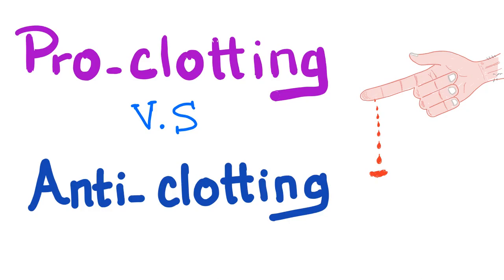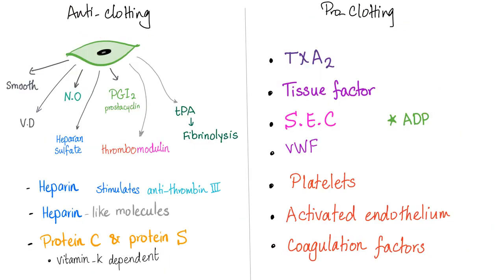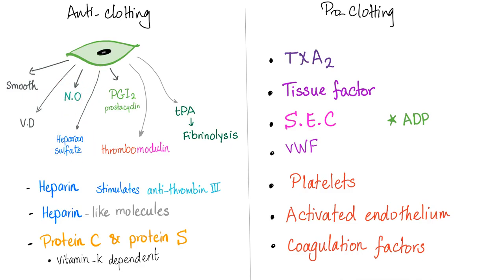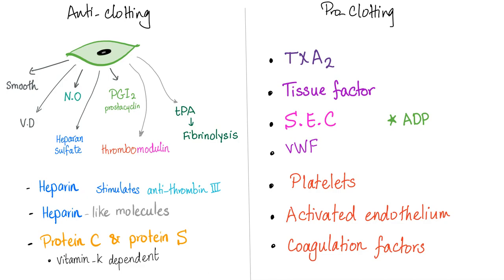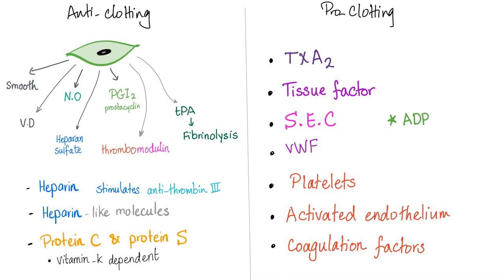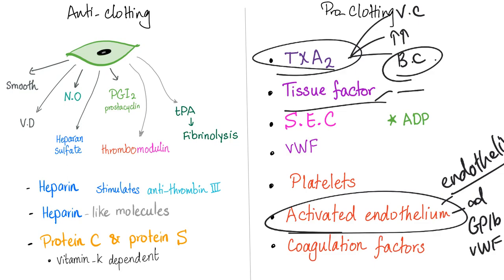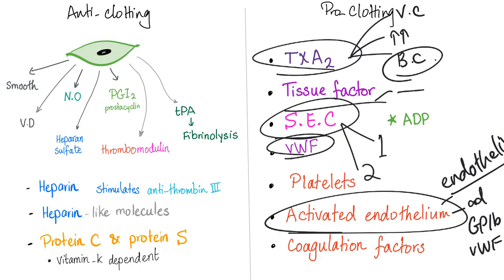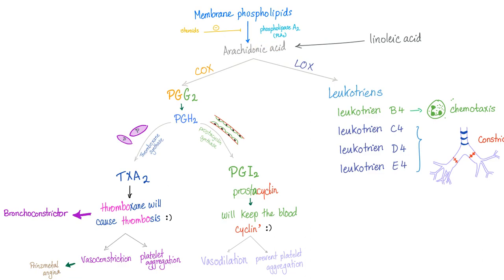Pro-clotting vs Anti-clotting Factors - vWF, Heparin, Anti-thrombin III, Prostacyclins,Prostaglandin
Blood coagulation is the most important decision in your body...Too much coagulation and you form an unwanted clot (such as myocardial infarction, DVT/PE or a stroke)...Too little coagulation and you may bleed to death.

That's why blood clotting/coagulation is balanced by anti-clotting mechanisms VS pro-clotting mechanisms counteracting each other.

In the previous video of this series, I have discussed the anti-clotting mechanisms (such as heparin, heparan sulfate, prostacyclin,...etc)

To watch all of my bleeding and coagulation videos,

Primary hemostasis is balanced on the dynamic harmonious antagonism between the smooth endothelium (that prefers laminar blood flow) and thrombocytes (which favor clotting and thrombosis).

Platelets are called thrombocytes "cells of thrombus".

The smooth endothelium is squamous epithelium that lines the blood and lymphatic vessels from the inside.

When platelets roll over the smooth endothelium, nothing happens.
But, once there is an injured endothelium, platelets adhere, activate and aggregate to form a temporary platelet plug (primary hemostasis).
Then, the coagulation factors are stimulated "thanks to subendothelial collagen, tissue thromboplastin and platelet factor 3), coagulation cascade ensues until fibrinogen is converted into fibrin fibers trapping the RBCs and forming a stronger thrombus (secondary hemostasis).

After that, fibrinolysis occur (thanks to tissue plasminogen activator or tPA) to destroy the clot and restore function and flow.

There are 2 types of hemostasis:
1. Primary hemostasis: formation of weak, temporary platelet plug (by platelets).
2. Secondary hemostasis: formation of stronger fibrin meshwork (by coagulation factors).

*** Here are 2 FREE audiobooks from Audible ...Learning has never been easier.

To be able to answer exam questions, Try to think of primary hemostasis and secondary hemostasis as two separate entities. 1ry hemostasis involves platelets and 2ry hemostasis involves the coagulation cascade. If you like my videos, please consider leaving a tip